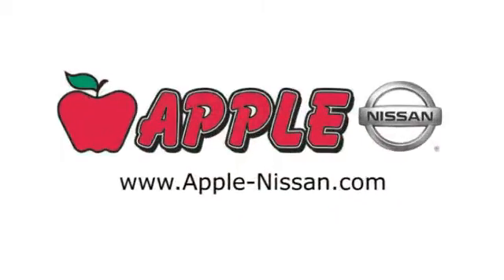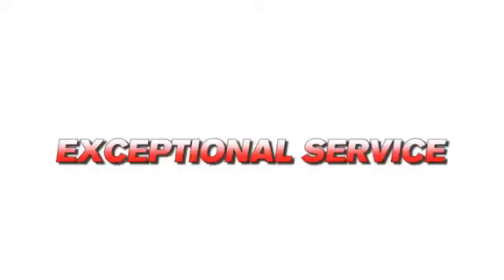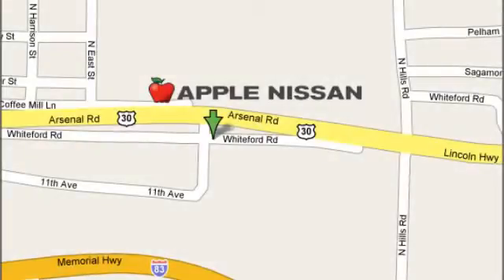New 2016 Nissan Versa York PA Lancaster-Hanover, PA #25596 - SOLD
Year: 2016
Make: Nissan
Model: Versa
Trim: 1.6 SV
Engine: 1.6L 4 cyls
Transmission: CVT (Continuously Variable)
Color: Super Black
Stock #: 25596
VIN: 3N1CN7AP8GL897099
I'm what you call a smooth operator and you'll love every minute with me! I promise to show you off everywhere we go** Fun and sporty! This is the vehicle for you if you're looking to get great gas mileage on your way to work** Optional equipment includes: Fog Lights Package Splash Guards Carpeted Floor & Trunk Mats (5-Piece)... Standard features include: Bluetooth Remote power door locks Power windows with 1 one-touch CVT Transmission 4-wheel ABS brakes Air conditioning Cruise control Audio controls on steering wheel Traction control - ABS and driveline Head airbags - Curtain 1st and 2nd row Passenger Airbag 1.6 liter inline 4 cylinder DOHC engine 109 hp horsepower Multi-function remote - Trunk/hatch/door/tailgate Power mirrors Tilt steering wheel 4 Doors Front-wheel drive Fuel economy EPA highway (mpg): 40 and EPA city (mpg): 31 Tachometer External temperature display Rear spoiler - Lip. Take a test drive at Apple Nissan-Rt 30 York PA.

Address:
1510 Whiteford Rd